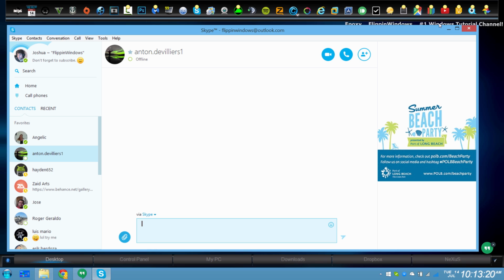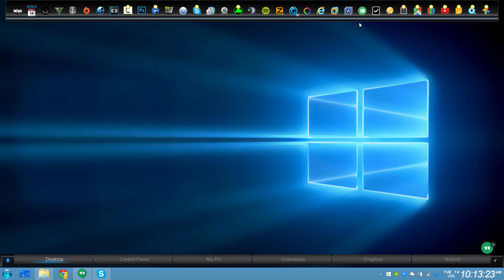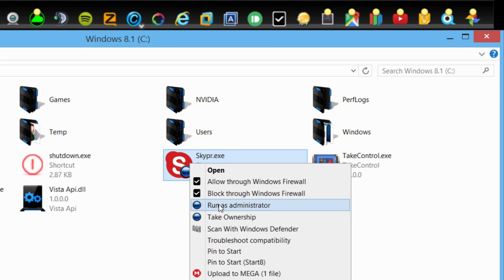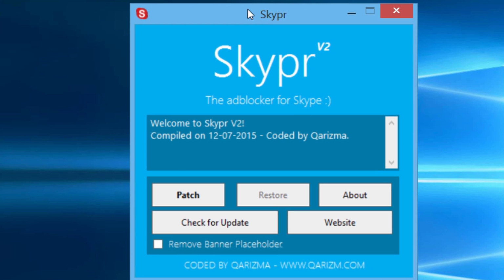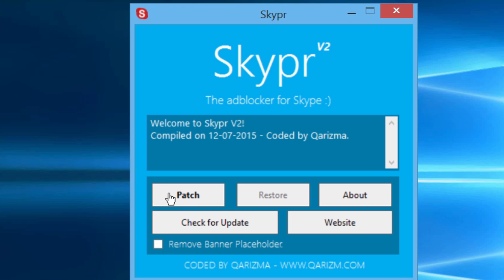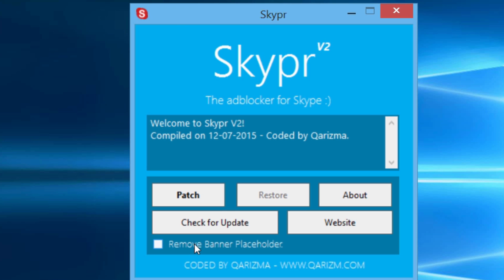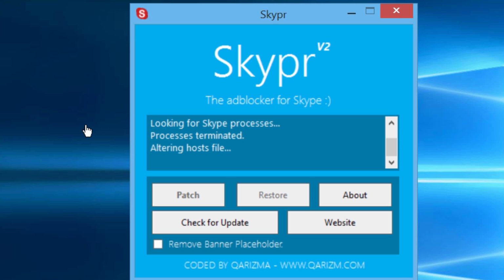Skypr - Adblocker for Skype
Introduction
After a long time I am back with a new handy tool called Skypr.

I am a frequent Skype user and I am getting really tired of those ads and flickering images. So I decided to dig into this ‘issue’ and write something for it.

Well simply explained:

Skypr will block system access to the advertisement servers of Skype.
Skypr will patch every Skype user config available.
Skypr will lock every config, so Skype cannot overwrite it.
Are there any limitations?
No, everything works as normal. You still have a fully functional Skype, even premium users or subscribers. This tool will cause no issues.

What are the features?
Patch Skype within a few seconds.
Restore anytime you want.
Completely removes all ads (only an empty banner remains) there is an option to remove theplaceholder completely.
Now also updates your hosts files safely.
Skypr is not harmful for your account, it only changes your local system.

This tool has been tested on Windows 8.1, but it should work on Windows Vista and higher, and of course Windows 10. This tool must be ran as Administrator.

Where can I download it?
Please only download my tools from my website. Otherwise I am not able to guarantee safety of the file!

Changelog
V2
Fixed: New patching method keeps Skype Home and Facebook integration working.
Added: Optional remove the banner placeholder, this will disable Skype Home.
Fixed: Some logging issues.